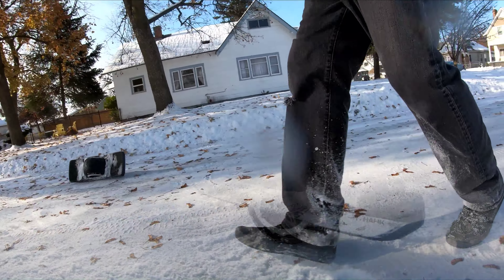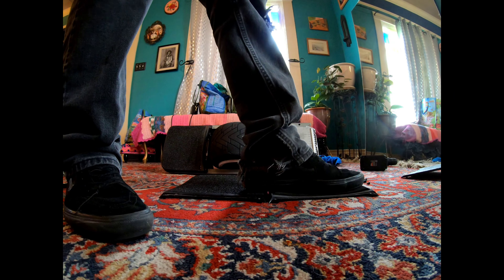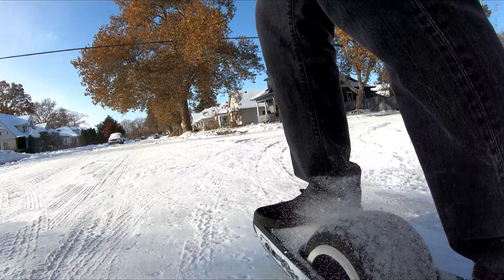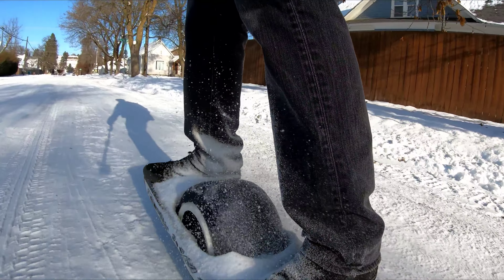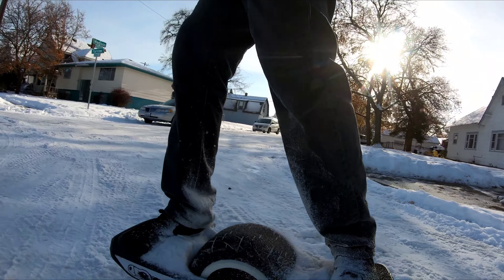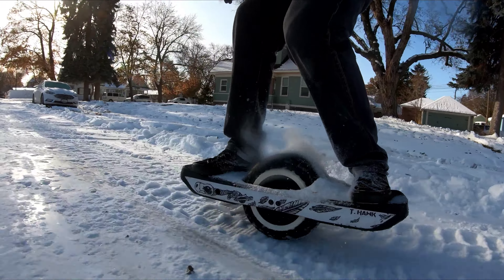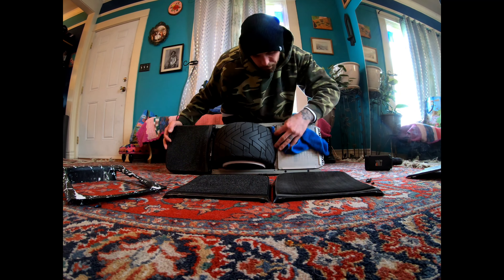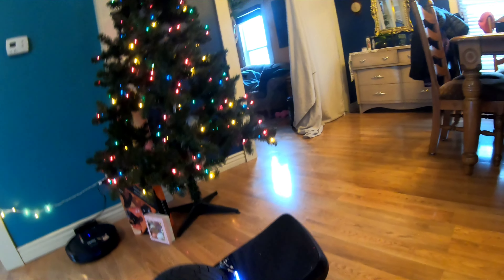Onewheel gt foot pads review!🤔🧐